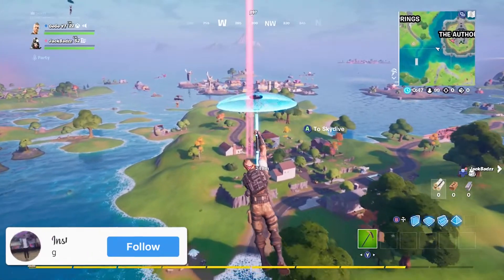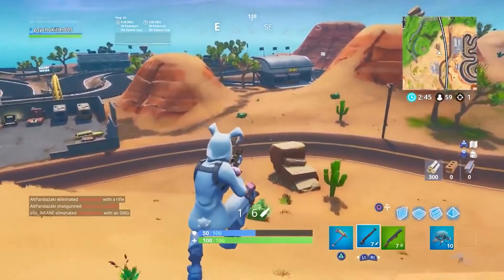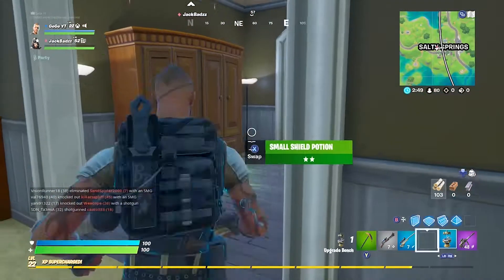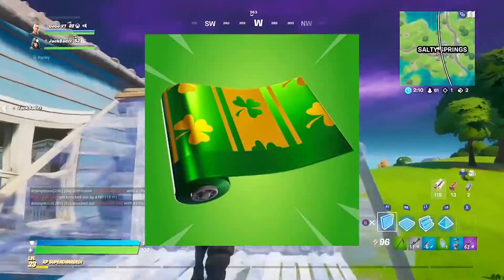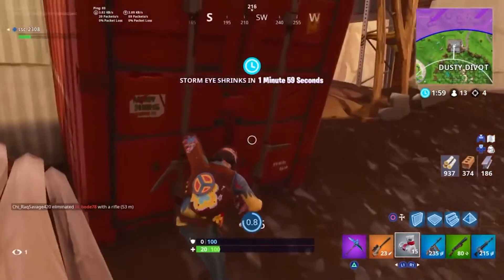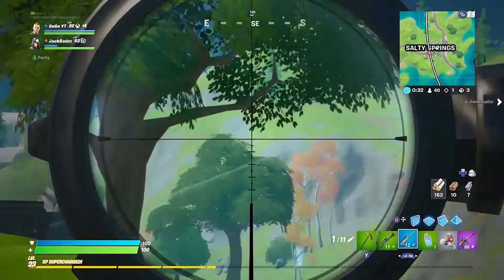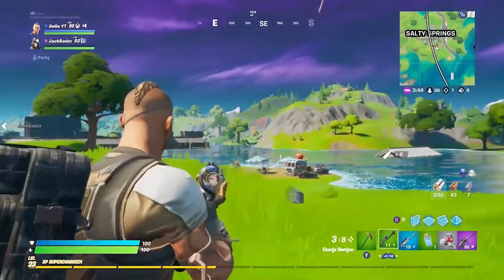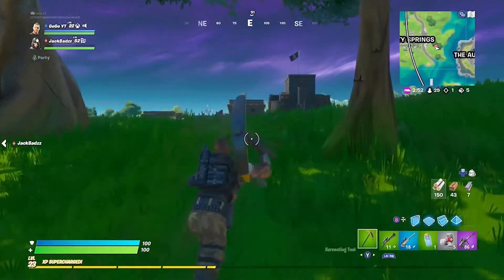Top 10 RAREST/OG Skins in Fortnite Chapter 2 Season 5!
This video is about the Top 10 RAREST/OG Skins in Fortnite Chapter 2 Season 3! Also, click this link to go to my other video to drop a like because if we hit 150 likes I will do a SKIN GIVEAWAY! Also, comment your Epic ID!

**Make sure guys that you have pressed the little bell symbol so you have NOTIFICATIONS turned on for my channel which means you will be notified every time I upload a BRAND NEW video!**

*I am not the owner of any of the songs used in this video*